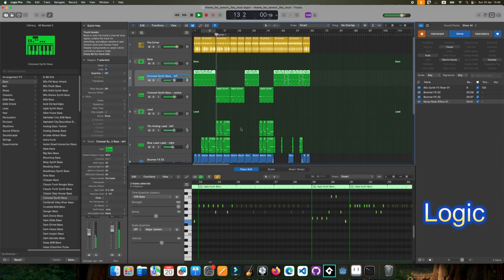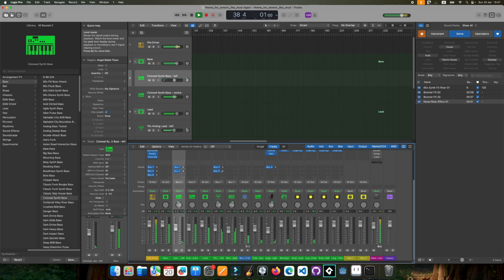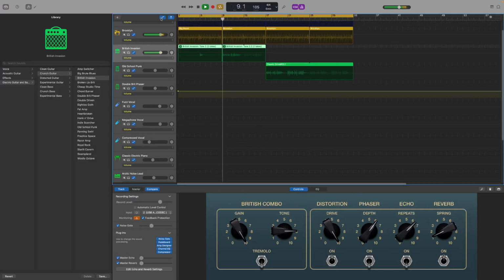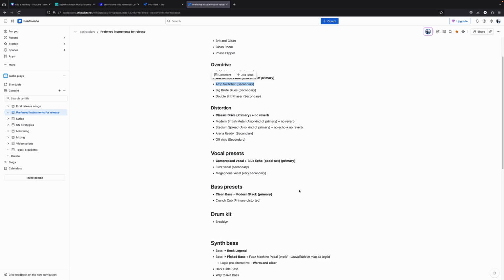Choosing Between GarageBand And Logic Pro For Hobbyist Musicians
Choosing between GarageBand Or Logic Pro? Before you spend your money, watch this!

In this video, I break down the real limitations of GarageBand for music production and explain whether Logic Pro is worth it for beginner musicians.

You’ll learn:
✅ What GarageBand does really well
⚠️ Where it starts to hold you back
💸 When it’s actually worth investing in Logic Pro

Whether you're producing beats, recording vocals, or just starting your music journey, this is the advice I wish I had earlier.